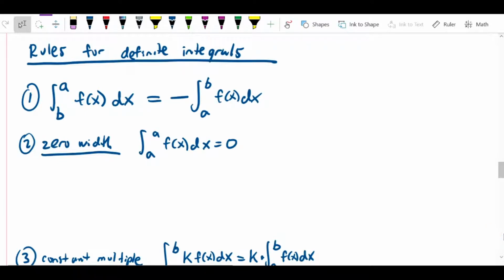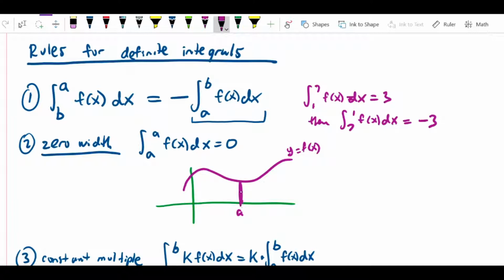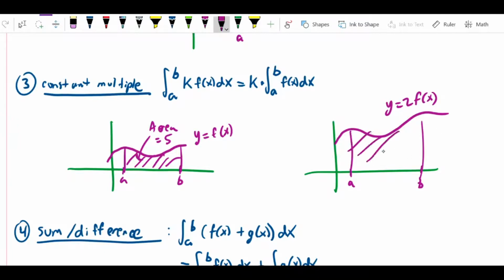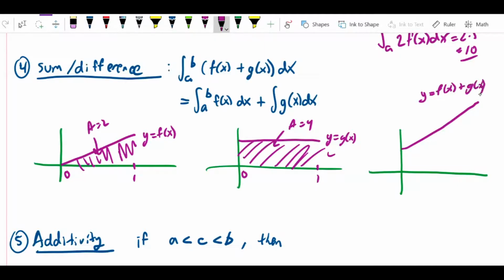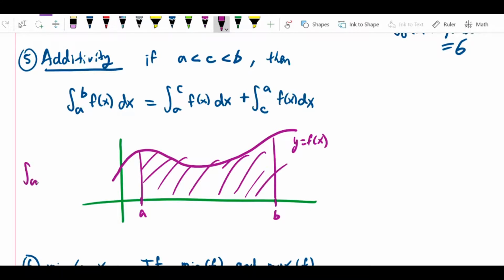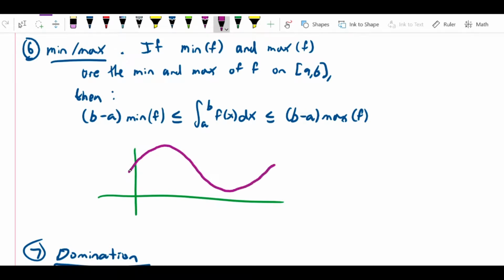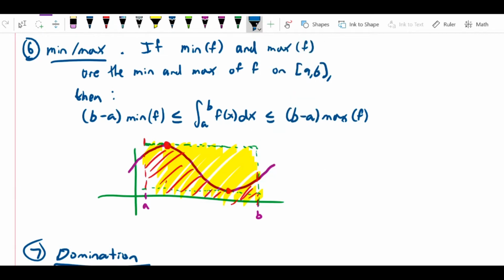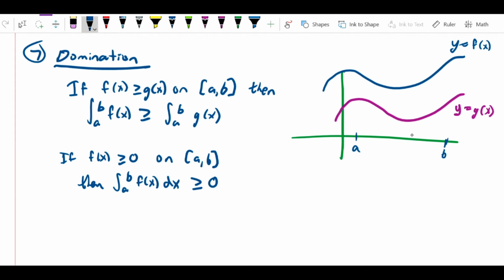Definite integral Integral properties